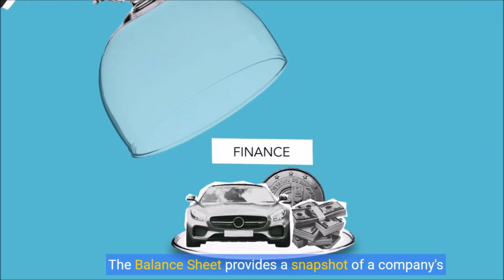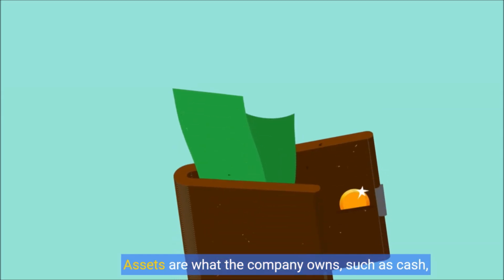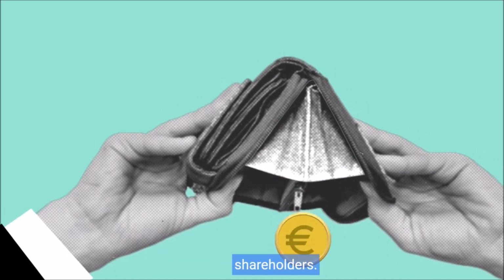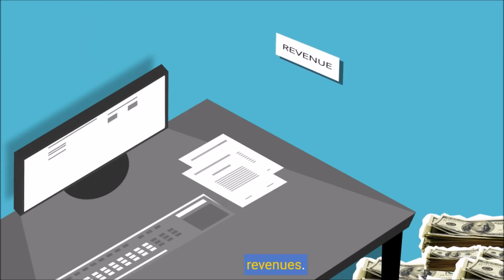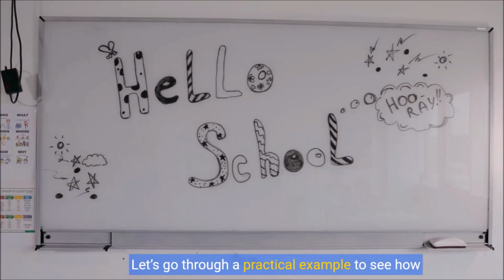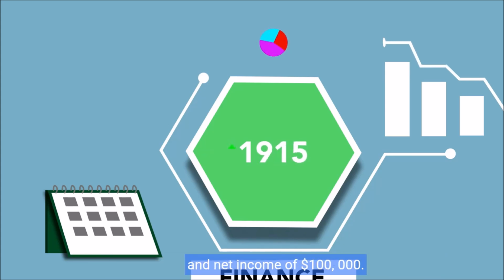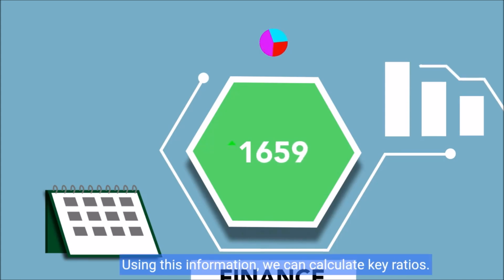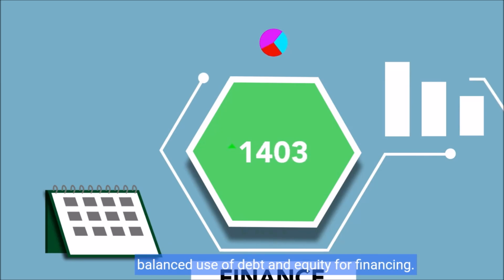How to understanding and analysis of Financial Statements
Join us as we dive deep into the world of finance! In this video, we explain financial statements, including the Balance Sheet, Income Statement, and Cash Flow Statement. Learn how to analyze these documents and understand key financial ratios to evaluate a company's performance.